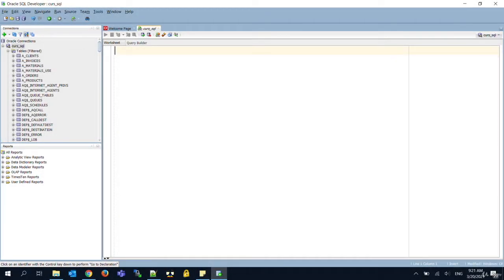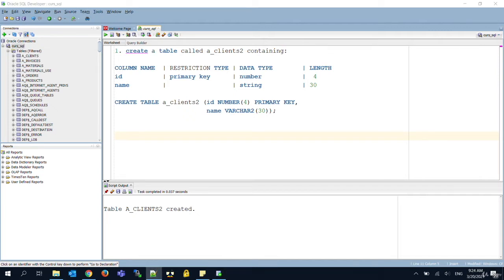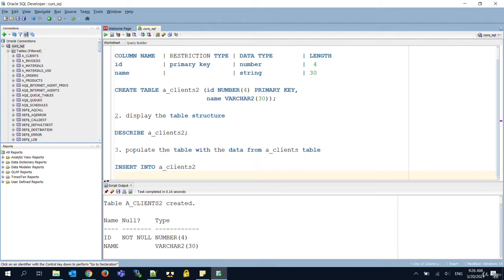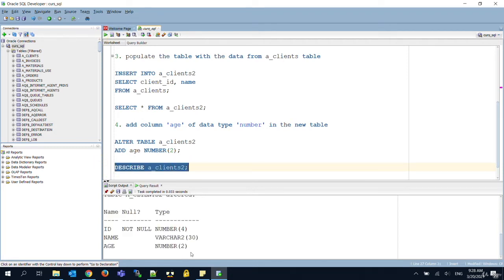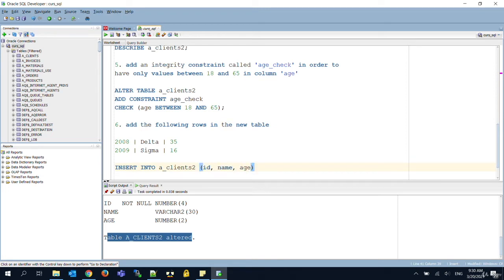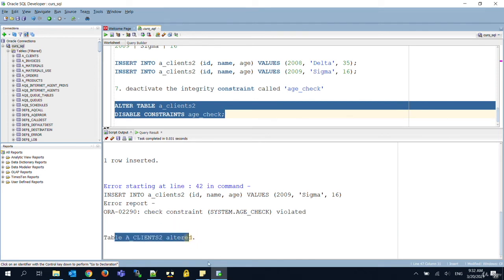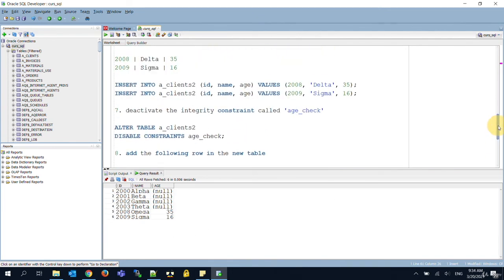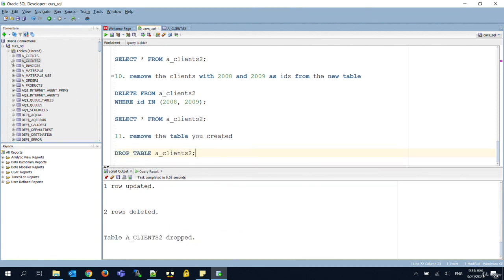DML and DDL in oracle sql - DML and DDL with Examples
Introduction Course for Oracle SQL || DML and DDL in oracle sql - DML and DDL with Examples

Requirements